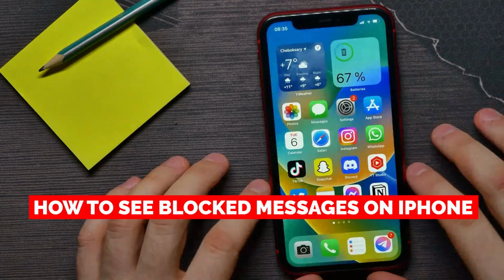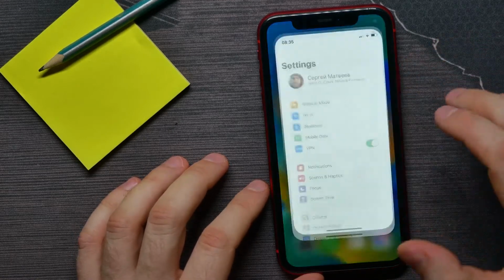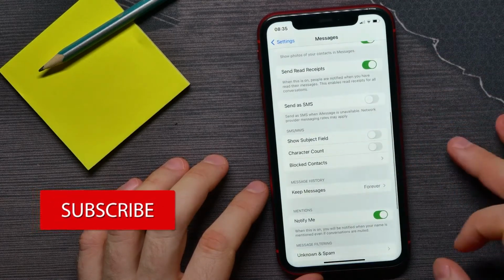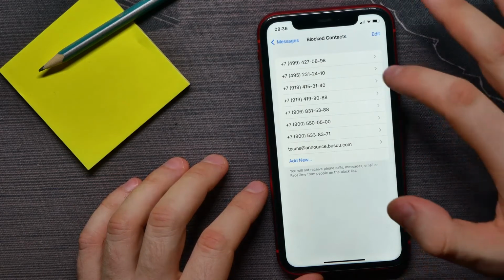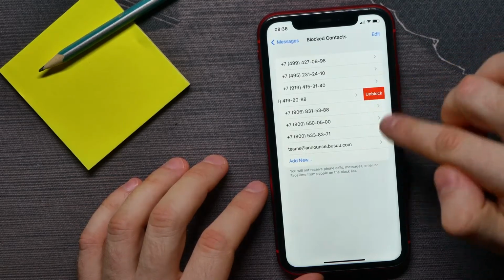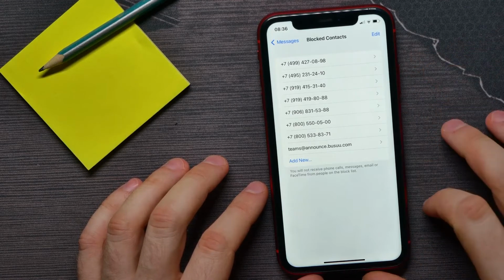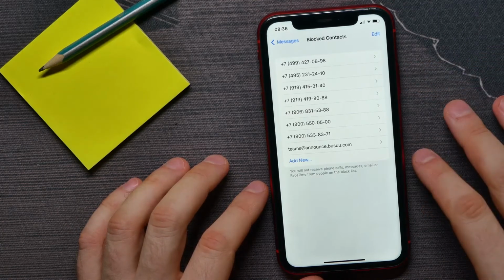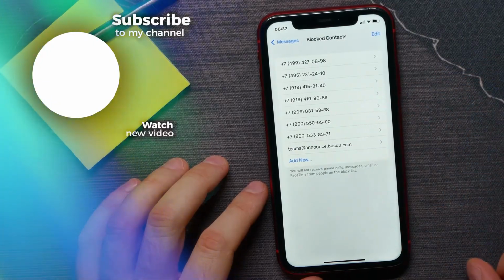How To See Blocked Messages On iPhone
In this video i show simple way How To See Blocked Messages On iPhone